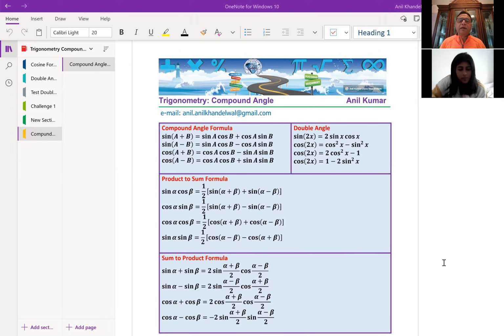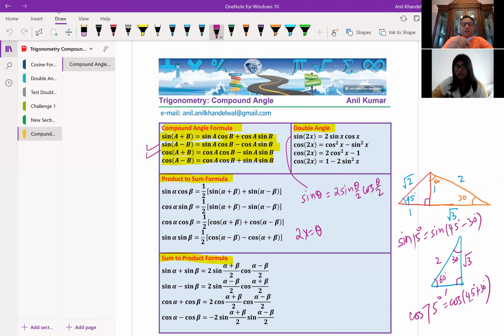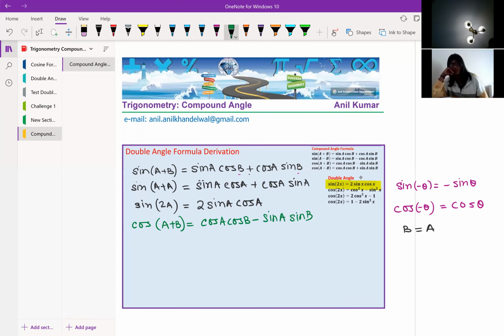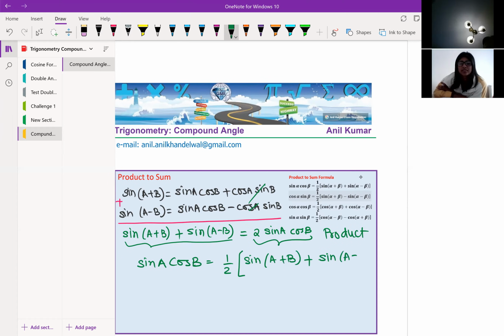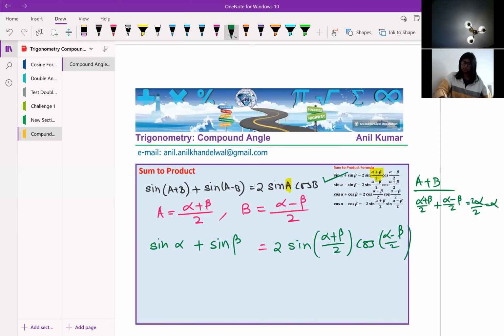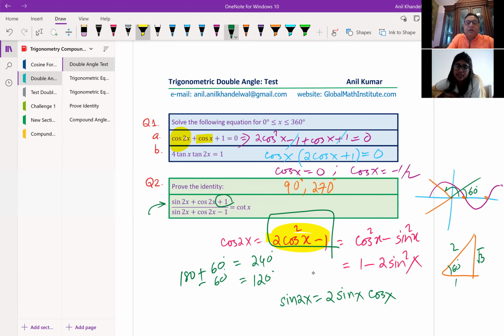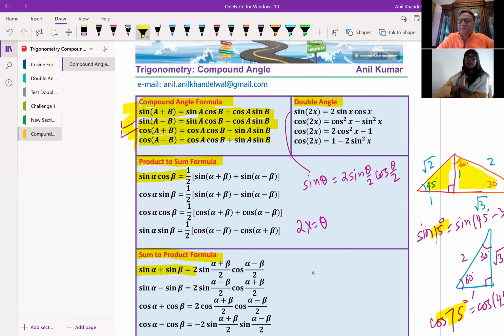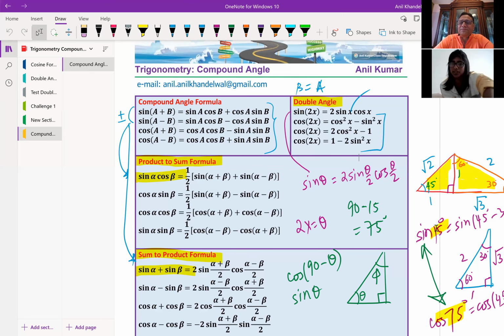Compound Angle Formula Connection with Double and Sum Product Anil Kumar Lesson Student Amy Edexcel